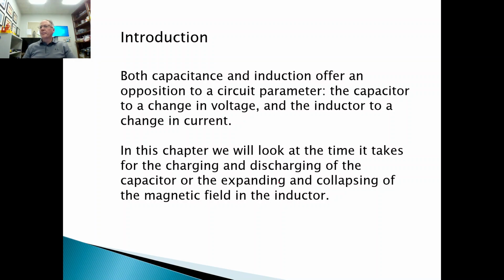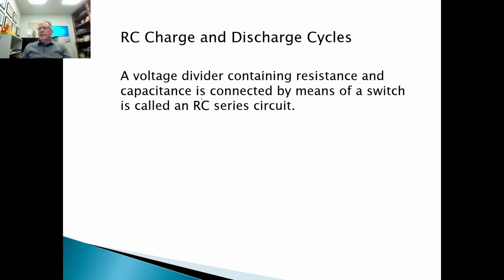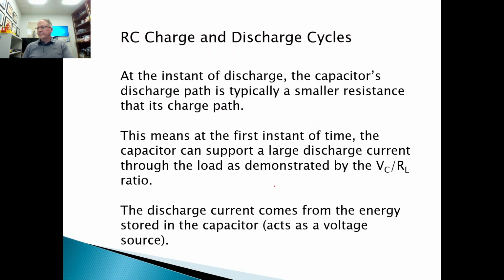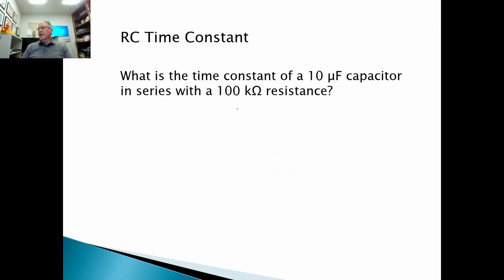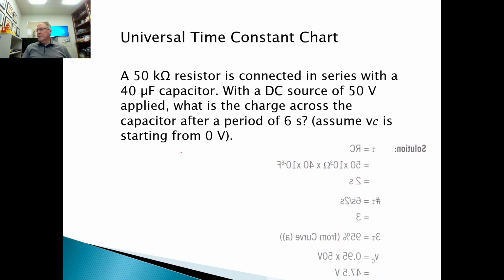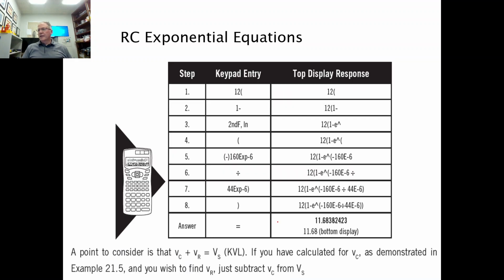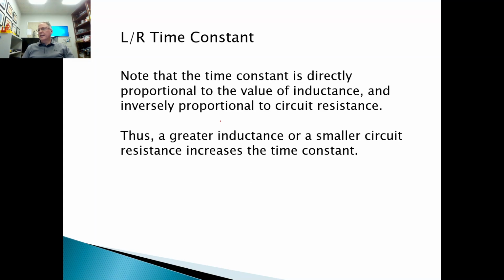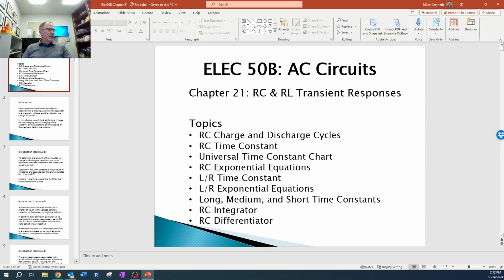Chapter 21 Video